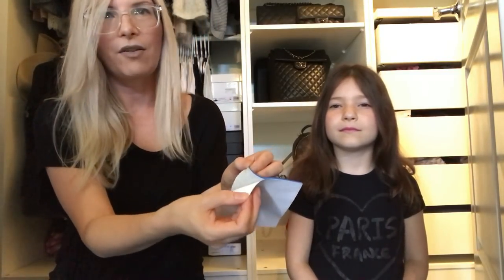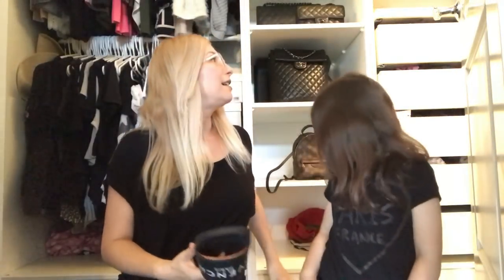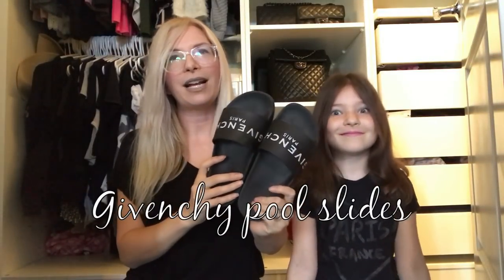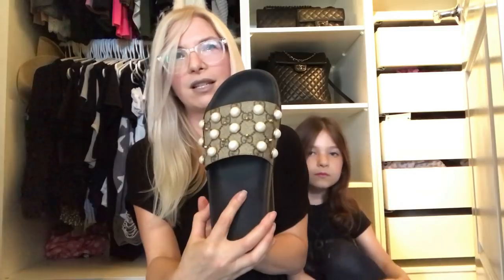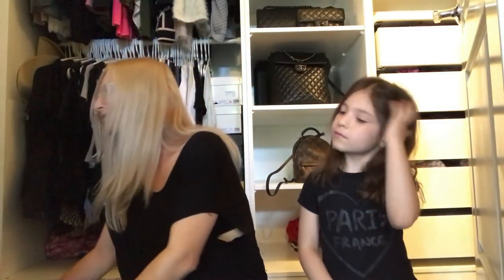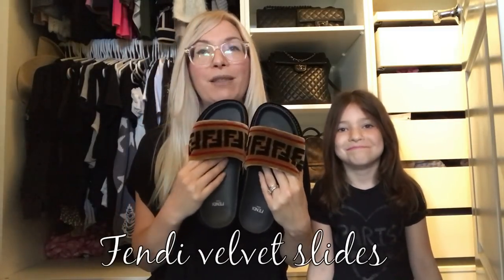My designer slides collection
My designer slides collection Givenchy, Gucci and Fendi